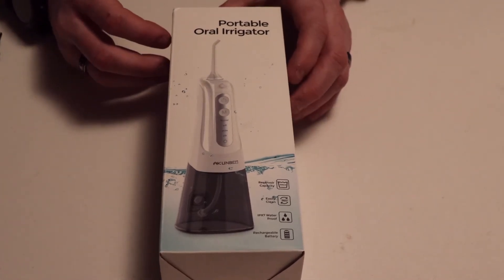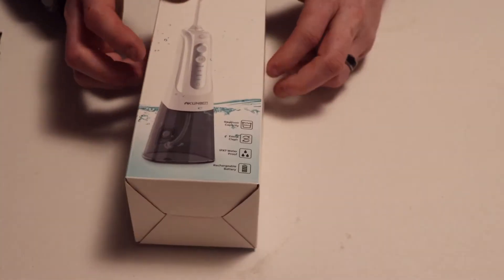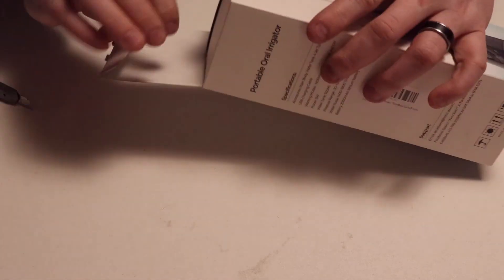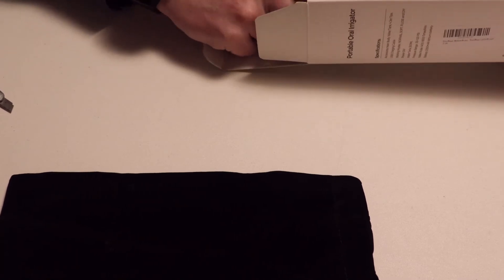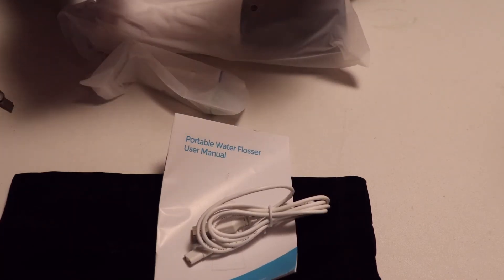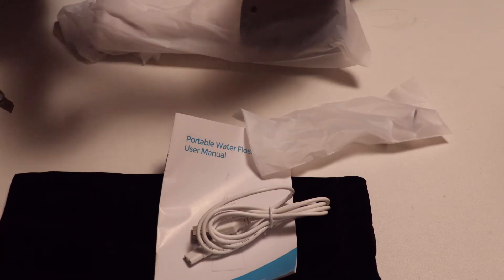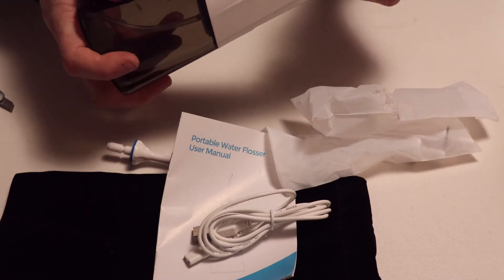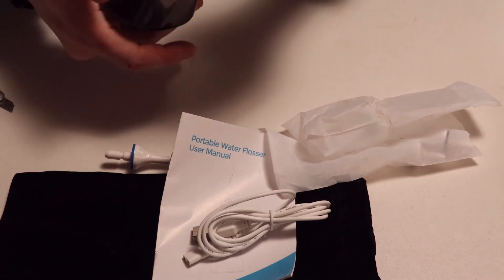Akunbem Water Flosser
This is a basic unboxing of the the Akunbem Water Flosser